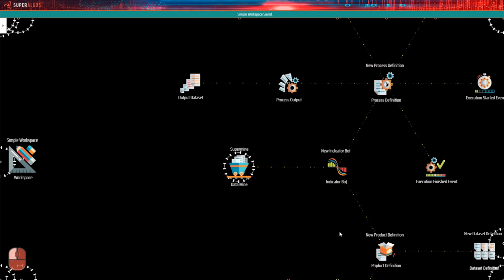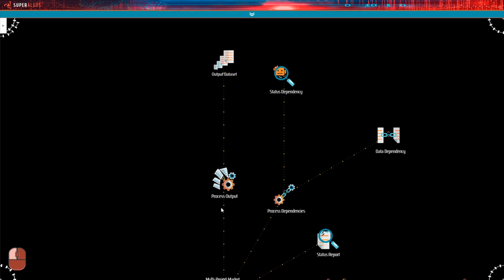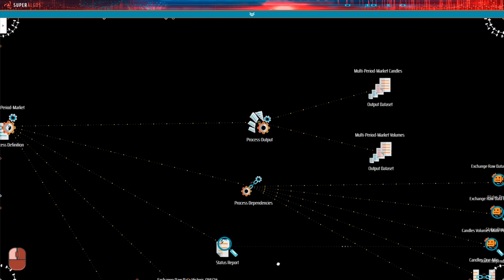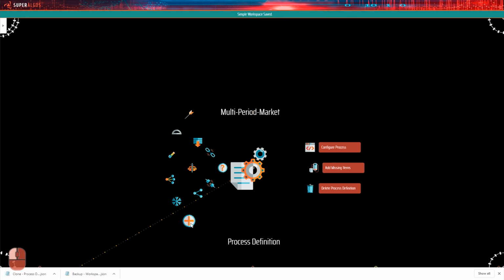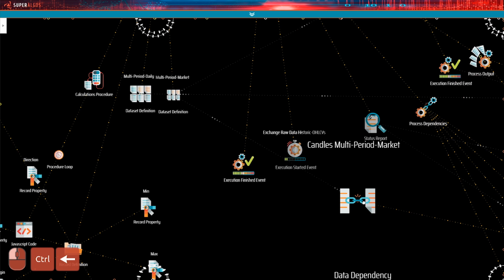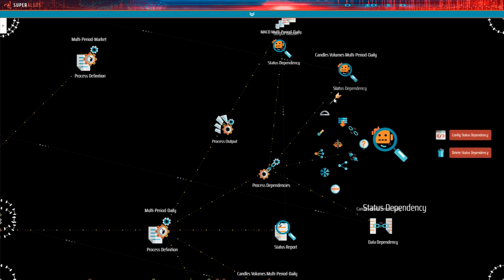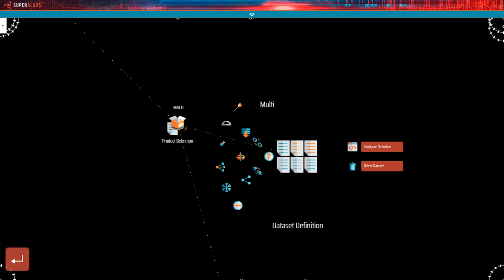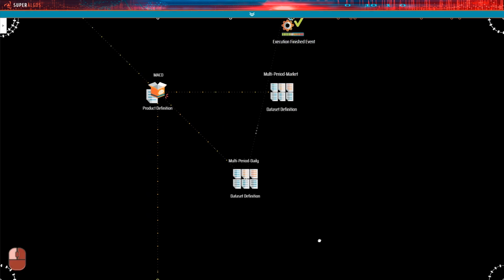Crypto Trading Bots: How to build an indicator - Step 01: Visual definitions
Hello!

In this video series, I'm going to cover the process of building an indicator. The topic is quite deep and the data mine hierarchy is well documented, so I will try to focus on the HOW TO aspect, and refrain from providing definitions or explanations that you may find elsewhere. Think of this video series as a complement to the written documentation, not a replacement. In fact, we are going to be consulting the docs as we move along.

In this first video, I will go through the process of creating the basic definitions in the design space. Before you keep going with this tutorial, please read the data mines and indicator bots pages in the docs to learn about the conceptual context of what we will be doing here.